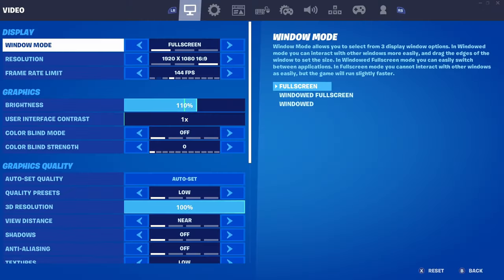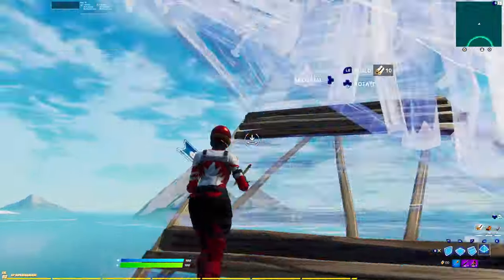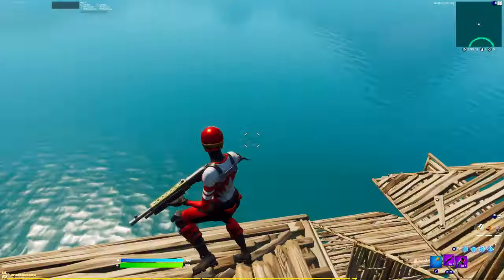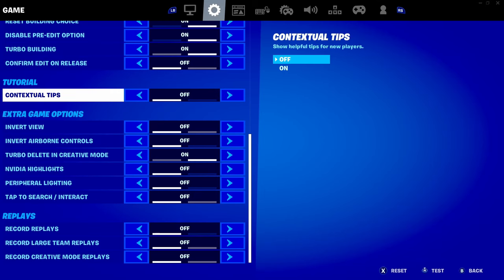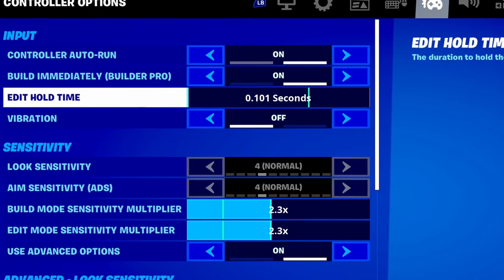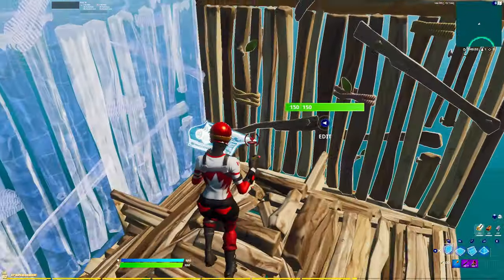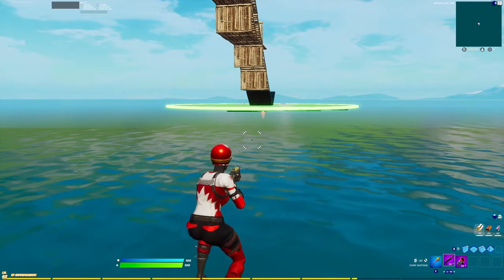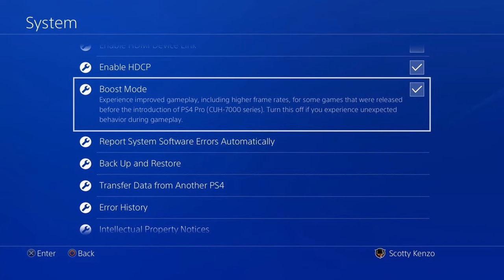How To Get PERFORMANCE MODE On Console Fortnite! (PS4/PS5/XBOX/NINTENDO SWITCH - Chapter 5)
How To Get PERFORMANCE MODE On Console Fortnite! (PS4/PS5/XBOX/NINTENDO SWITCH - Season 7)

I'm Rezently, you guys may know me from "Calling My Phone 📞", Cold ❄️, and "Cant Hold Us 😈." Also from Season 6 and from Fortnite Montages. Also My Tips & Tricks + Tutorials On How To Improve And Get Better In Chapter 2.

Hey everyone it’s Rezently, and Welcome back to another fortnite battle royale vid! I try to keep these vids as clean and family friendly as possible! So glad you guys liked the video about everything Epic didn't tell you in the new Fortnite Season 6 update! Today I'm doing showing you how to get performance mode (bubble wrap builds/ mobile builds) on console fortnite on ps4 (playstation 4), ps5 (playstation 5), xbox series x, xbox series s, mobile, nintendo switch, laptop, mac ios, all without a pc (computer).

How To Get PERFORMANCE MODE On Console! (PS4/PS5/XBOX)

This Video teaches you guys how to get performance mode on console which includes PS5/PS4 or XBOX & Nintendo Switch or PC.It helps you get lower delay on console and reduce input lag with boosting fps on console or just getting 120fps everyone wants,this is also the fix to performance mode getting bubblewrap builds back with the help of the best settings to make your game get no lag 0 ping and low delay and more fps. I show you how to get performance mode on console in fortnite chapter 2 season 6,how to get performance mode fortnite ps4, and how to get performance mode on xbox which everyone wants. I talk a bit about performance mode on console,performance mode on ps5,how to use performance mode on console and performance mode fortnite,aswell as how to get more fps on ps4,how to get less input delay on console,how to get more fps on console,performance mode cosnole,performance mode,ps4 performance mode,ps5 performance mode,console performance mode fortnite.

fortnite performance mode how to use and how to play with